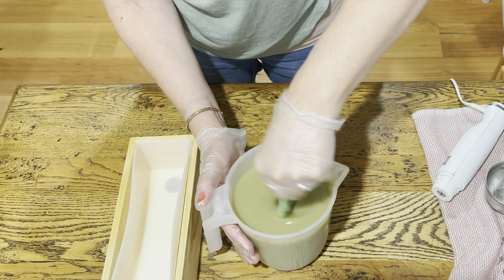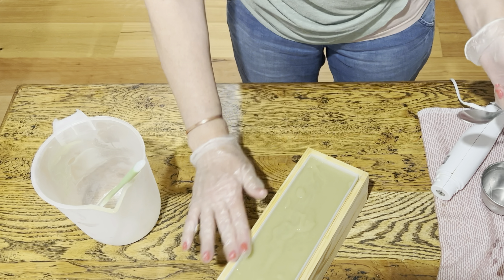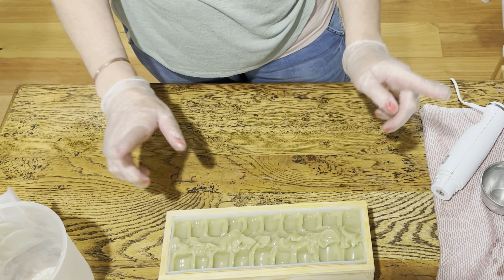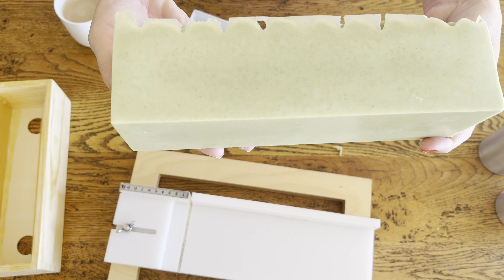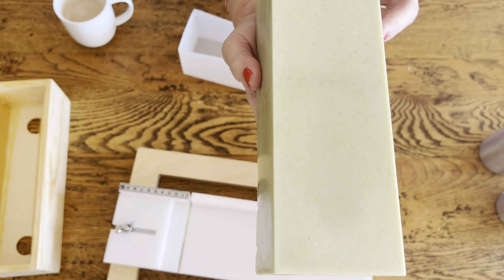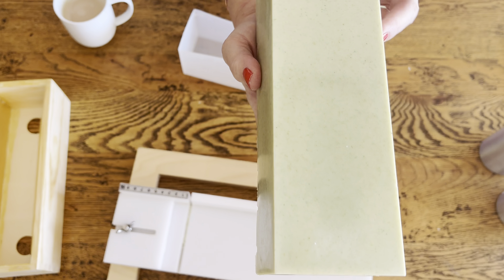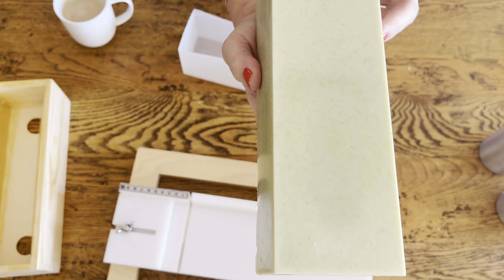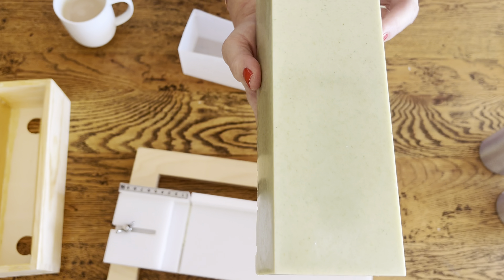Cold Process Soap Making with Peppermint & Eucalyptus 🌱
Hey guys!
This a bar of cold process soap made with peppermint and eucalyptus essential oils and green clay and some other powders which I mention in the video. I loooove the way this one has turned out!
Alicia x

Will be availabile in 4 weeks on my website 💕

Fast flat-rate shipping Australia-wide 💨

🍃All of my soaps are made using the traditional cold process method. They retain the moisturising benefits of natural oils and glycerin, leaving your skin supple and balanced, never dry or tight! 🛁✨